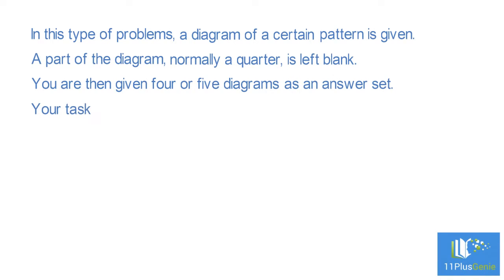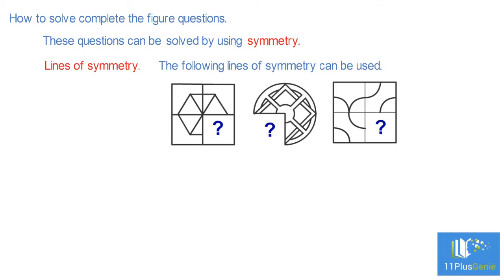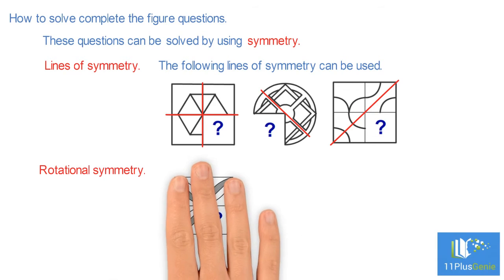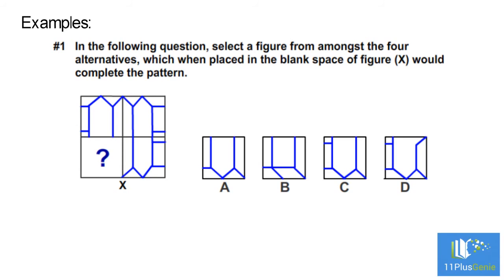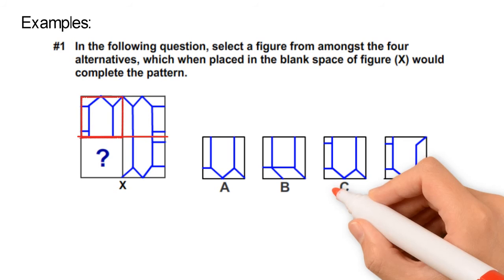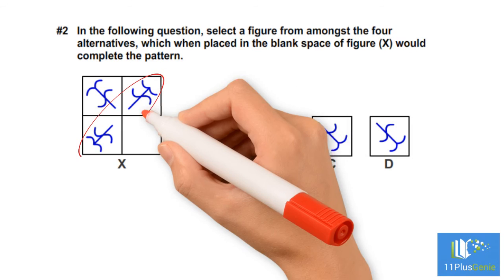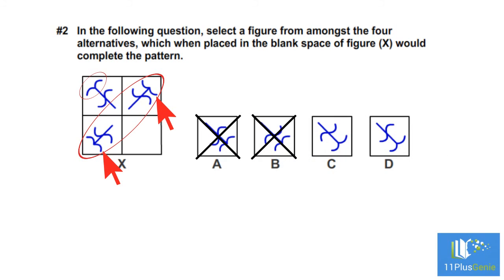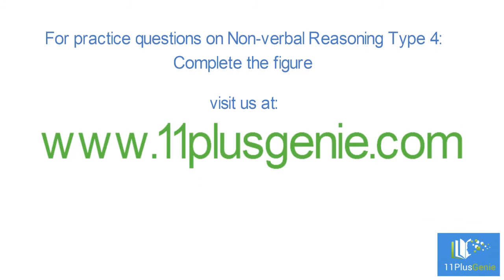11 Plus Genie Non-verbal Reasoning – NVR Type 4: Complete the figure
In this video we show you how to do the Complete the figure questions in Non-verbal Reasoning. We show you the different lines of symmetry you need to be able to use and we show you rotational symmetry.